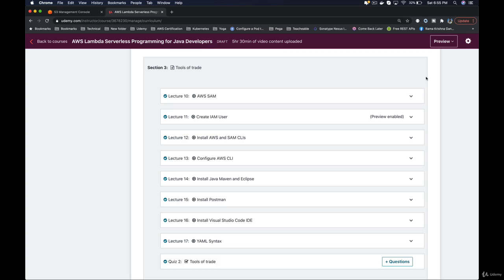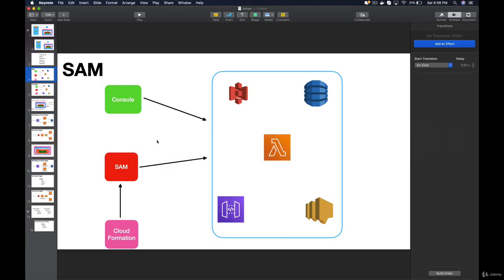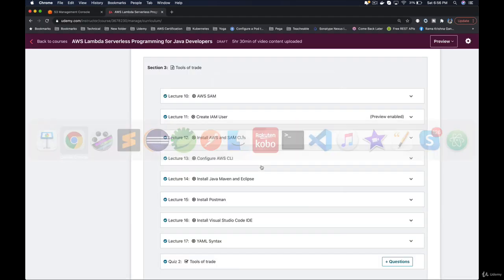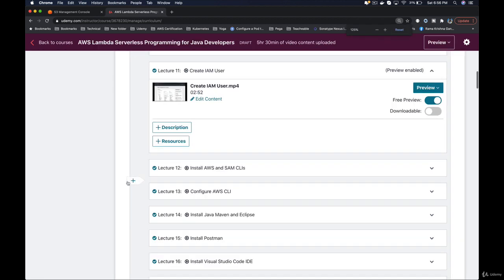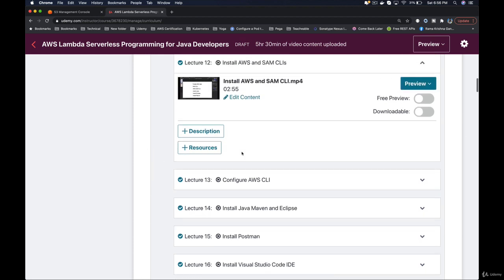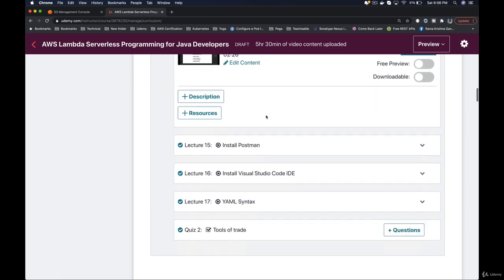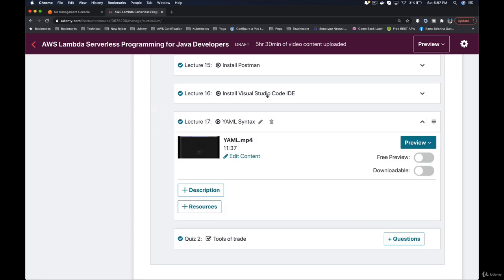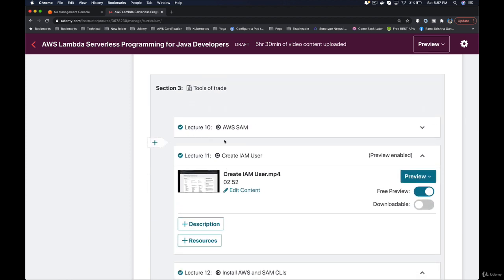3. Tools of trade - 1 Introduction